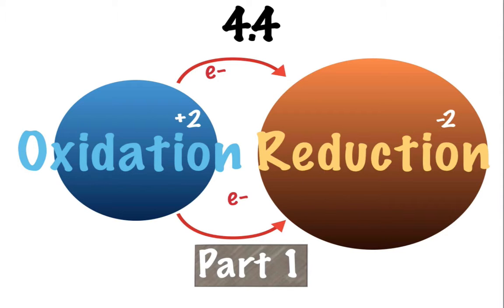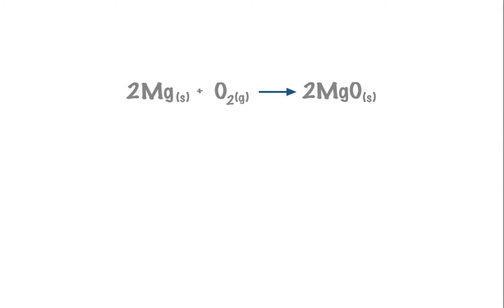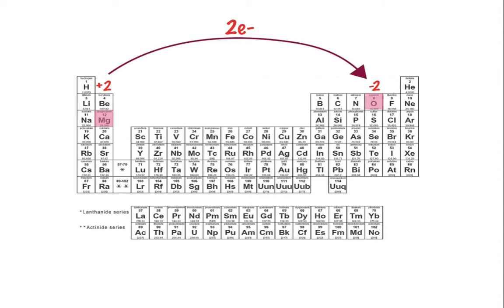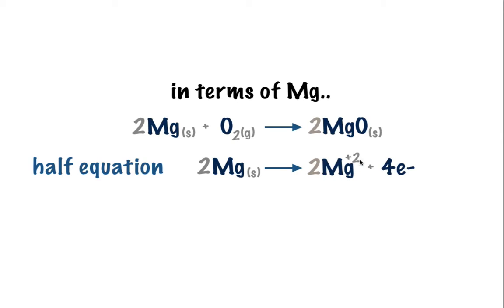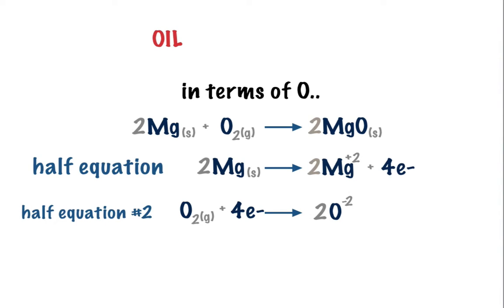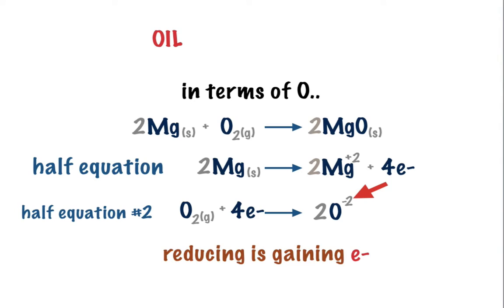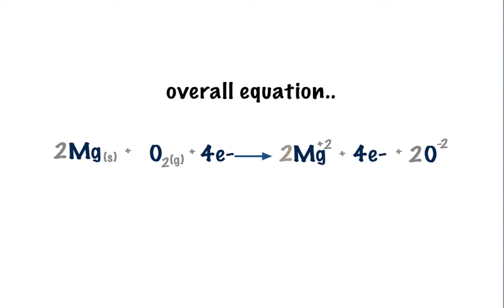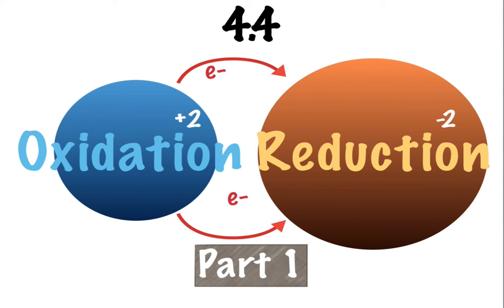6Oxidation Reduction Reactionspt1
In this video we discuss Oxidation Reduction reactions. We go in the basics what it means for an atom to be oxidized and reduced. We dissect the chemical reaction of Mg+O  MgO. We discuss the behavior of the electrons involved in this reaction.